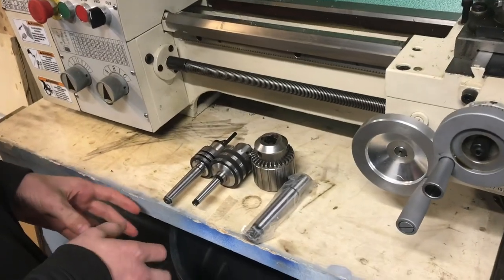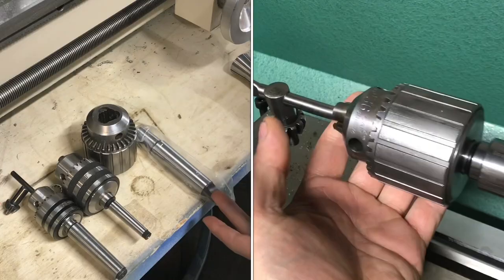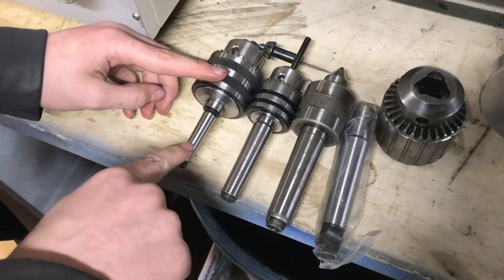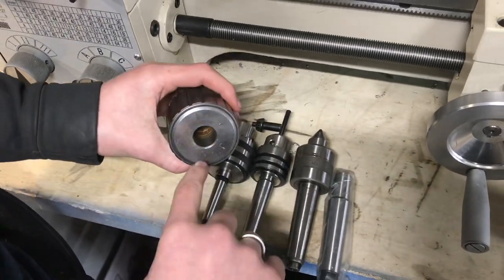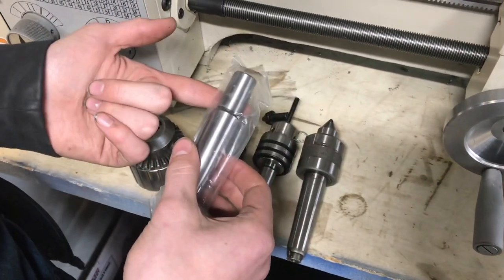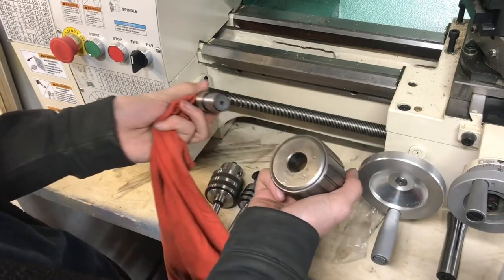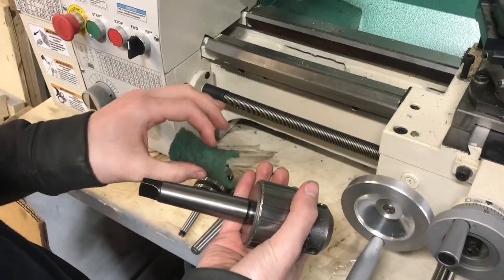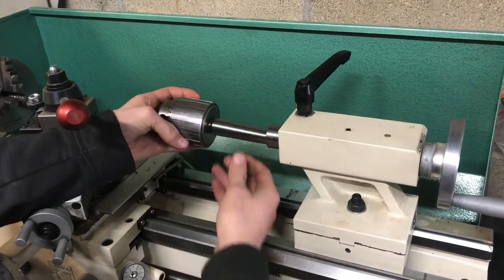“understanding” SELF HOLDING morse taper’s on a jacobs chuck